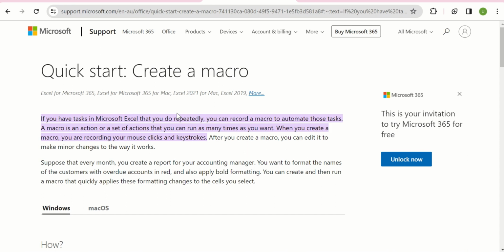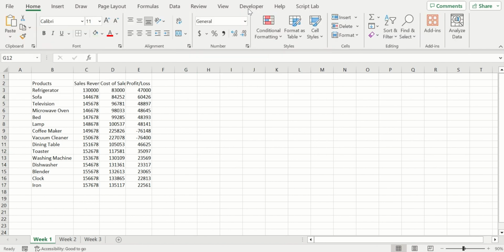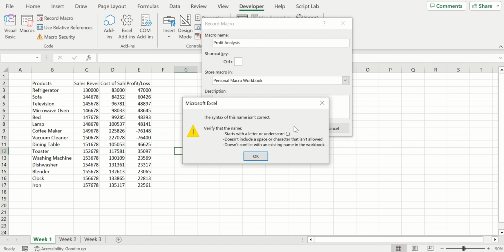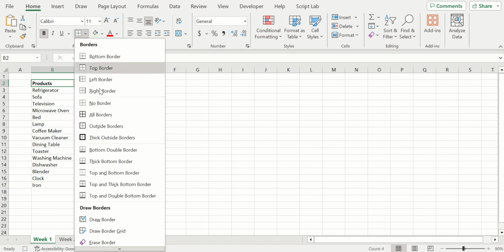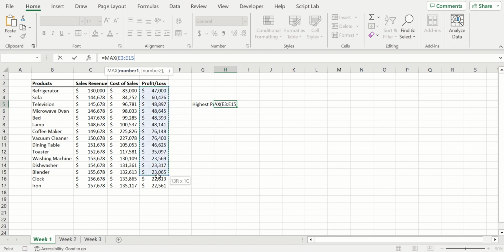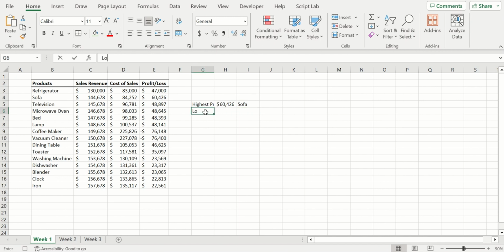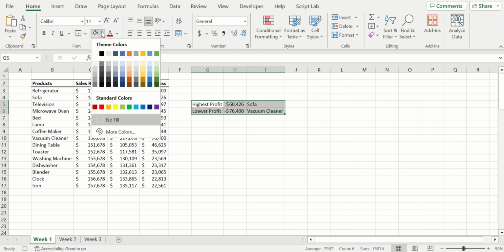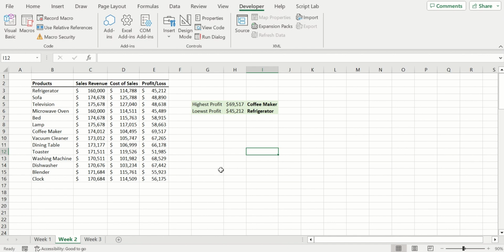How to use Macros in Excel ?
Learn how to create a Macro in Microsoft Excel in this step-by-step tutorial video.

This is a beginners guide to Macros in Excel.

- What is Macros?
- How to Set up Macros?
- How to Record Macros?
- How to Execute Macros?

Make sure to save the File as Macro Enable Workbook after you complete recording your Macros.